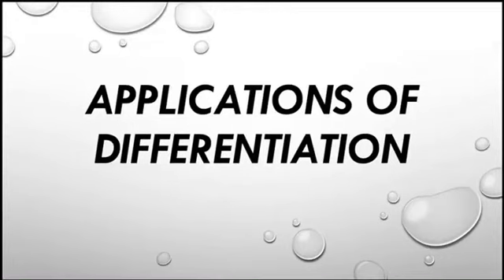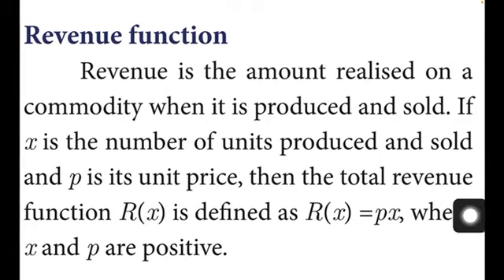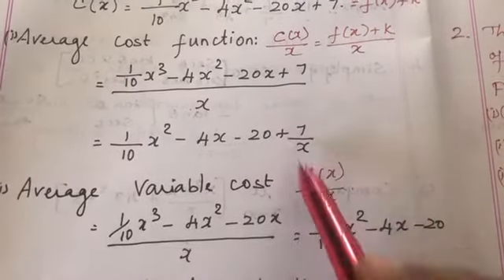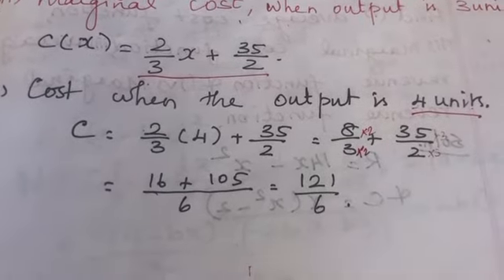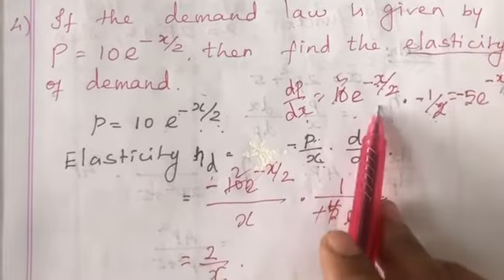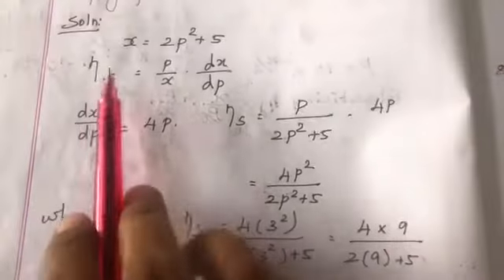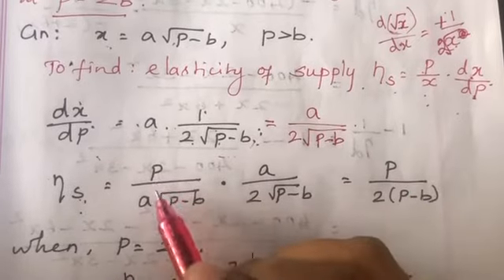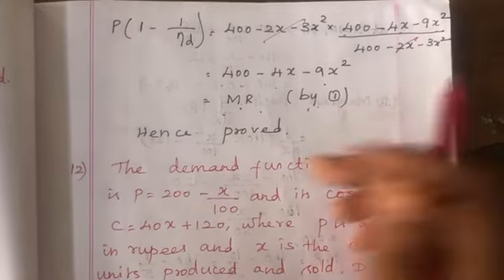Applications of differentiation- Ex6.1:1-9